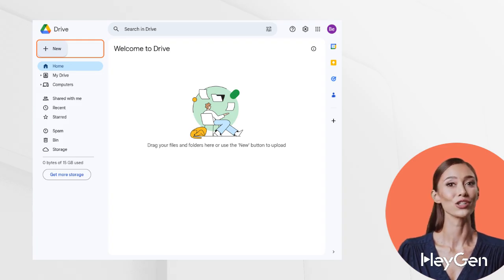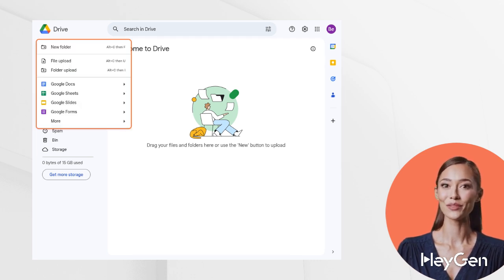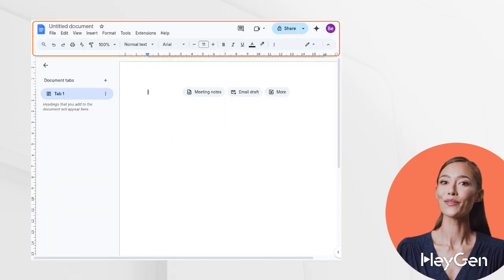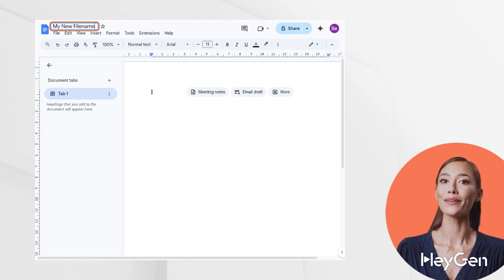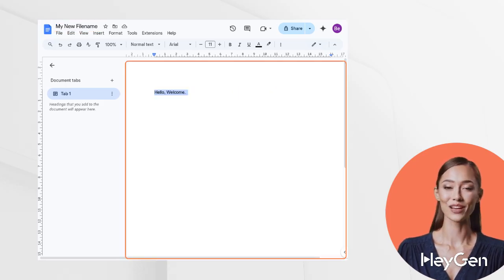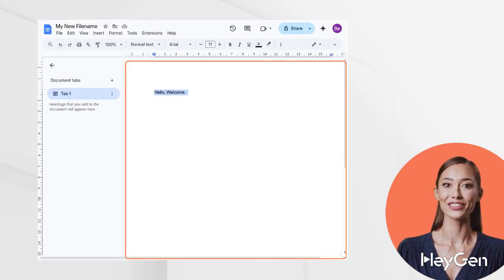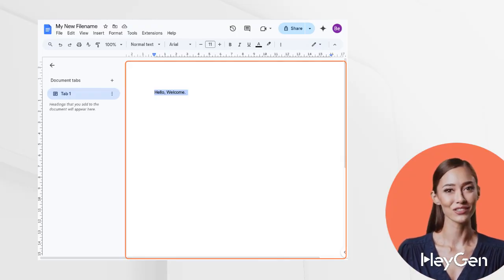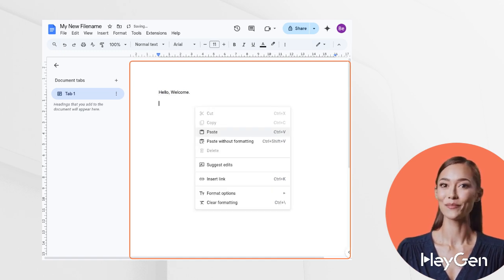Google Drive & Docs for Beginners: A Step-by-Step Guide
New to Google Drive and Google Docs? This beginner-friendly tutorial will walk you through the basics step-by-step! Learn how to:

1. Create new documents with Google Docs

2. Rename documents

3. Download your files

4. Export as PDF

This guide is perfect for tech newbies and anyone looking to get started with Google's powerful online tools.